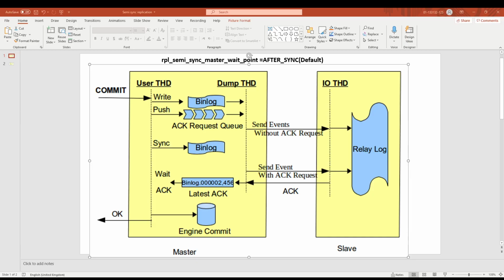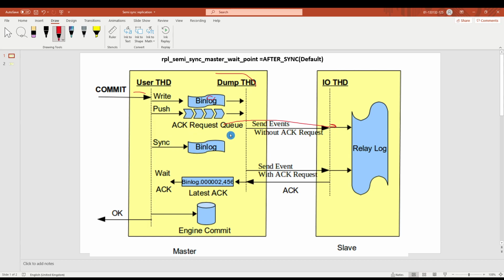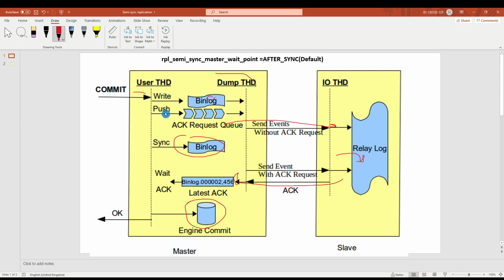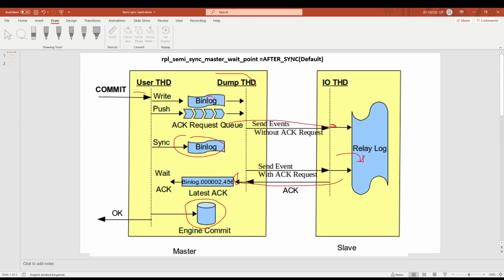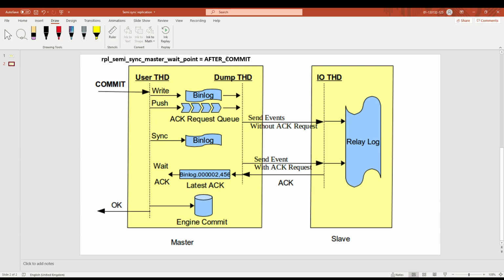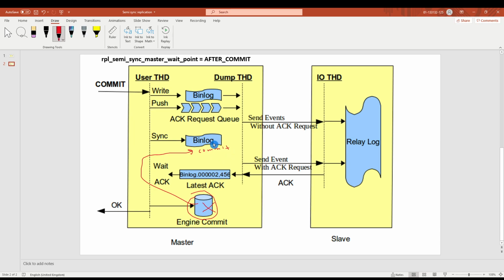19 Introduction to mysql Semi synchronous replication | Mysql Replication course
Check my course on MySQL replication

What is MySQL Replication?
replication enables data from one MySQL server (the master) to be replicated to one or more MySQL servers (the slaves). MySQL Replication is very easy to set up and is used to scale out read workloads, provide high availability and geographic redundancy, and offload backups and analytic jobs
Replication Scheme:
•  Asynchronous replication
•  Semi-synchronous replication
Global Transaction Identifier (GTID)
Replication in MySQL 5.5 and Earlier
How GTID Solves the Problem
Multi-Threaded Slave
Crash-Safe Slave
Group Commit